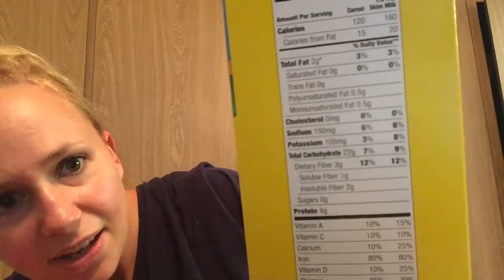Weight Watchers -Simply Filling Day 1